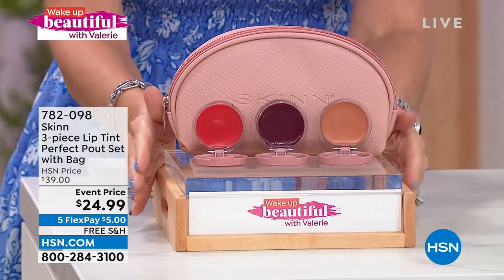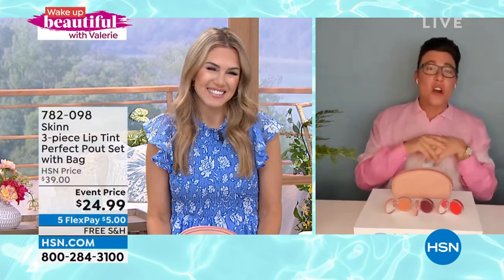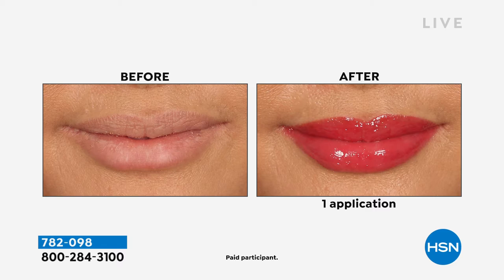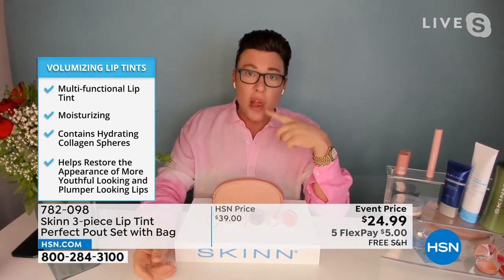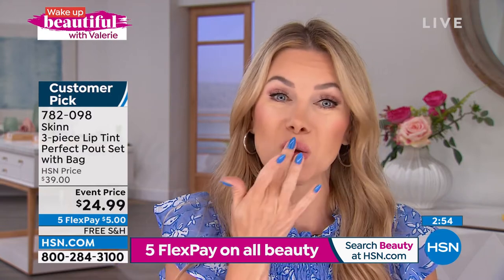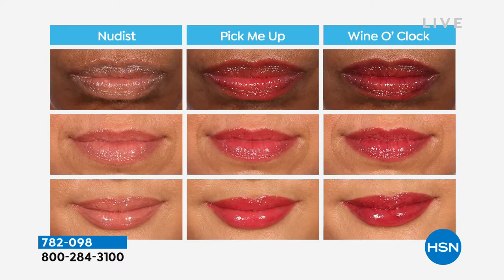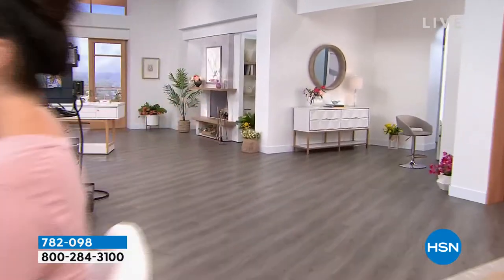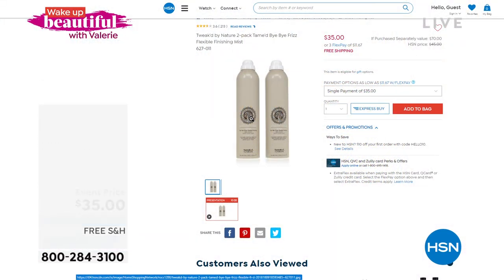Skinn 3piece Lip Tint Perfect Pout Set with Bag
More than just your ordinary lip product, Scientific Color Volumizing Lip Tint is a beauty treatment that contains moisturizing and peptide ingredients that have been shown to help restore the appearance of more youthful looking and plumper looking lips.

    .27 fl. oz. Tint  Nudist
    .27 fl. oz. Tint  Wine O' Clock
    27 fl. oz. Tint  Pink Me Up
    Bag

    Formulated with a Marine Complex (Pentaerythrityl Tetraisostearate, Silica Dimethyl Silylate, Butylene Glycol, Sodium Chondroitin Sulfate, Atelocollagen) that has been shown to moisturize the lips for a plumper appearance and contains hydrating collagen spheres Atelocollagen
    This multifunctional Lip Tint contains Tetrahexyldecyl Ascorbate (a form of Vitamin C).
    The pop of color each shade provides helps perfectly complement the look of skin.
    Contains Bidens Pilosa (BlackJack) Extract
    Contains a lip plumping complex that consists of the Pilosa and Palmitoyl Tripeptide. Volulip is a complex containing a plant extract (portulaca pilosa extract) and a peptide to help plump the appearance of lips.